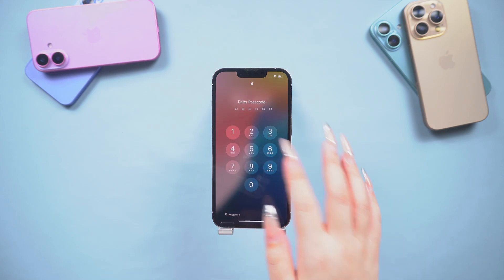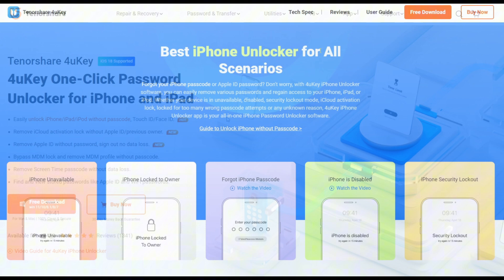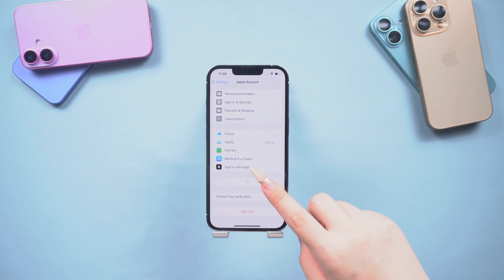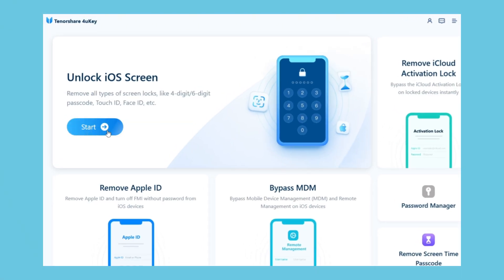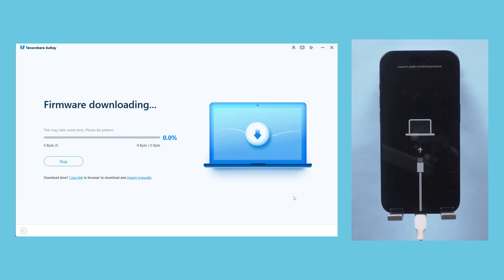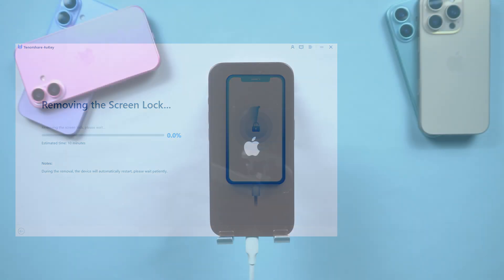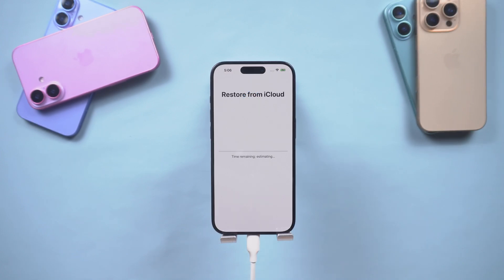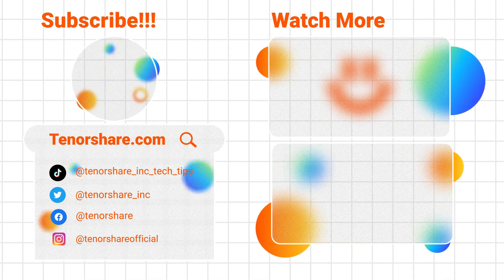How to Unlock Every iPhone without iTunes or Passcode - 2024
Have you ever forgotten your iPhone lock screen password or entered the wrong password too many times, causing your iPhone to become unavailabled?

⏱ *TIMESTAMP*
00:00 Introduction
00:17 Use 4uKey to unlock iPhone
00:48 Launch Tenorshare 4ukey
01:04 Put iPhone in recovery mode
01:04 Set up your iPhone

Forgotten iPhone password or too many wrong attempts can cause your iPhone to be locked.
Solution: Use Tenorshare 4uKey to quickly unlock your iPhone. It works with all passcodes, Touch ID, Face ID, and supports the latest iOS versions and devices like iPhone 16 and iPads.
Backup: Unlocking will reset the iPhone and erase all data, so back up your data to iCloud first.
Steps:
Download 4uKey on your PC or Mac.
Connect your iPhone to the computer.
Launch 4uKey, choose "Unlock iOS Screen."
Follow instructions to enter recovery mode (press volume up, then down, and hold the power button).
Download the firmware (ensure 7GB free storage).
Process: The unlocking will take a few minutes. Ensure a stable connection.
Restore: After the reset, set up the iPhone again and restore your iCloud backup.
Engagement: Like and follow the video for more helpful content.

⚠ *Important notice*
2. This video doesn’t demonstrate how to use computers or information technology with the intent to steal credentials, compromise personal data or cause serious harm to others.
3. 4uKey will erase all content and settings from the device just like iTunes.
4. You can restore your device from a backup after the unlocking if you have backups stored in iCloud or your computer.
5. 4uKey is unable to obtain access to credentials, compromise personal data or cause serious harm to others. Do not try to violate YouTube community guidelines.